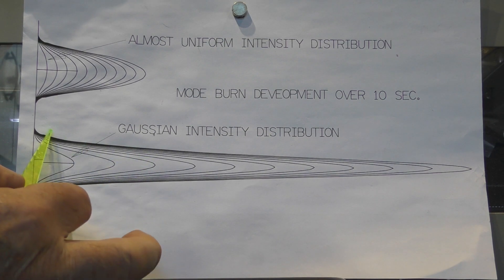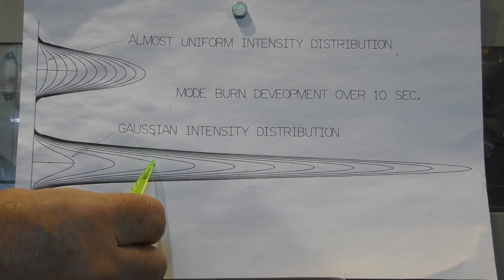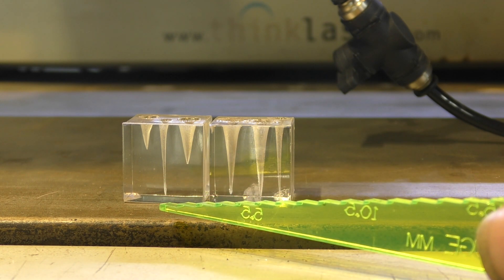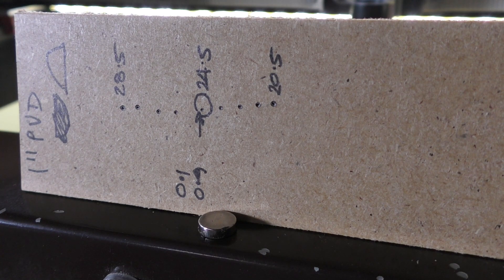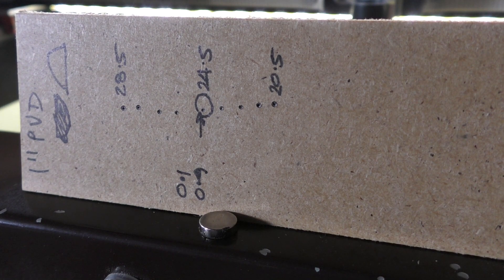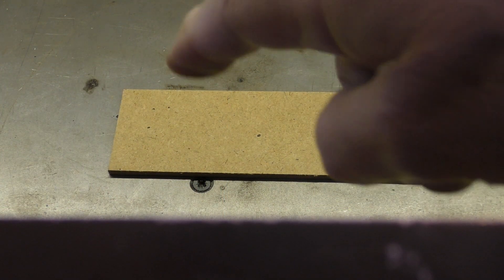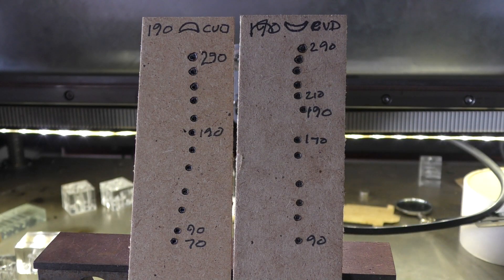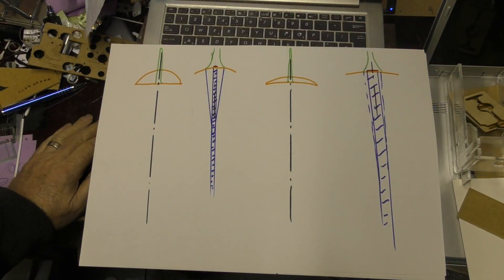RDWorks Learning Lab 235 Small Beam and Long Focus Lens Incompatable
I started off this project trying to create a small high intensity raw beam onto my work area.  For 80% of the work area I succeeded but  then discovered  an unexpected problem. Lenses could not focus this small intense beam.  So this project has now developed into one of investigating just what it is that prevents lenses from amplifying my very small unusual beam of energy.